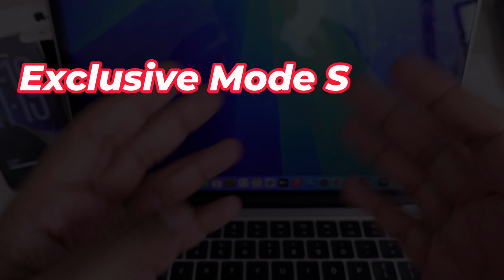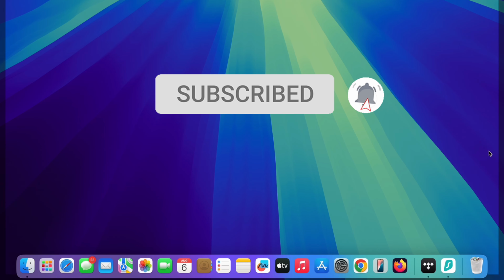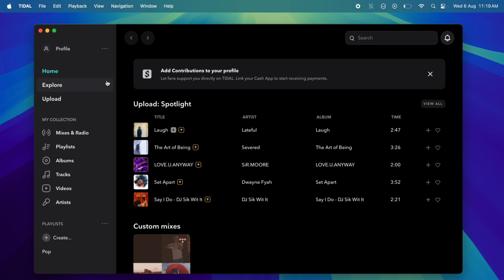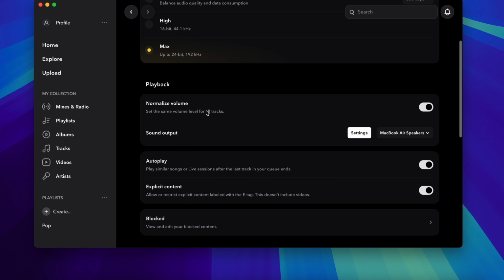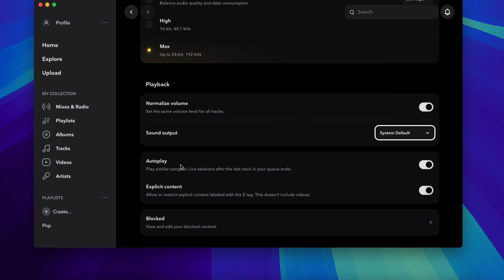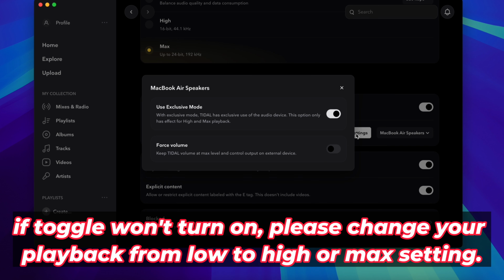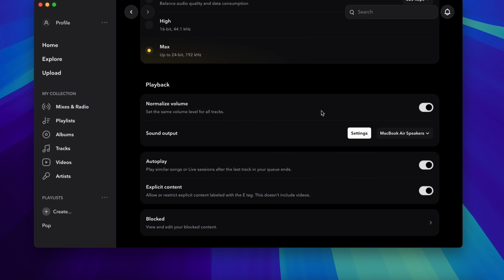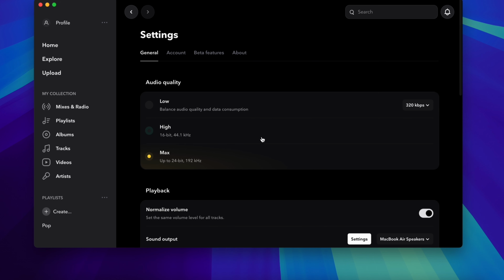How to Enable Tidal Exclusive Mode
Want better **sound quality** from your Tidal app? This video shows you how to enable **shared mode** for optimized audio on your Mac or PC.  Learn how to improve **audio** and adjust your **windows 10** settings for a richer listening experience and enjoy **high definition audio**.

How To Make Tidal Sound WAY Better On Your Computer!
Easy Trick To Boost Tidal Audio Quality On Mac Or PC!
Did You Know About This Tidal Setting For Better Sound?
Get Louder And Clearer Music On Tidal With This Simple Step!